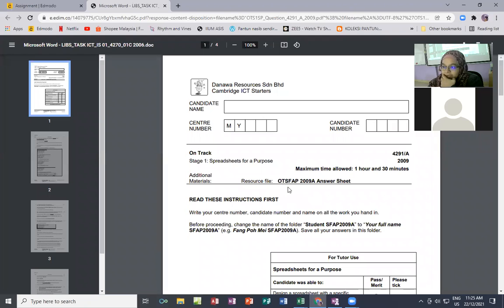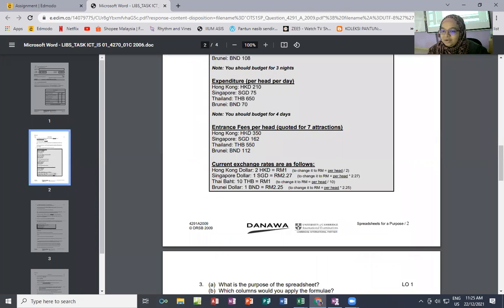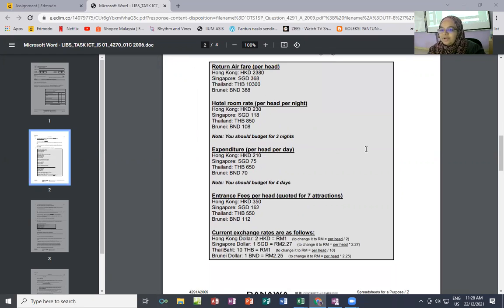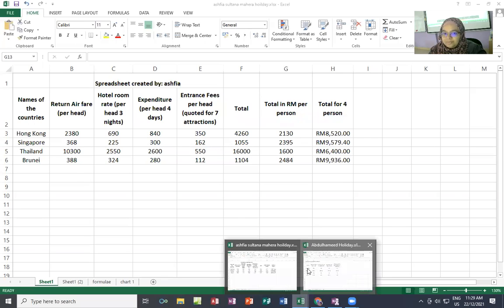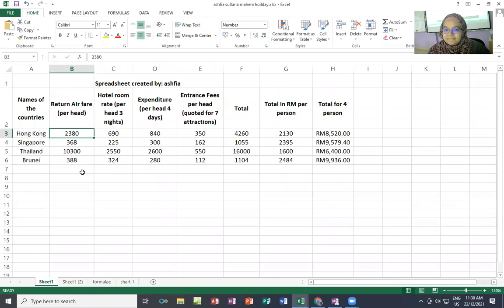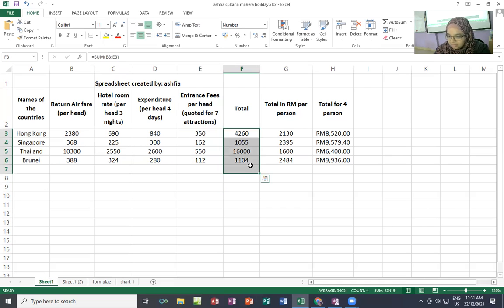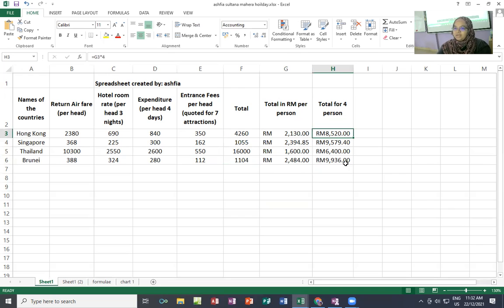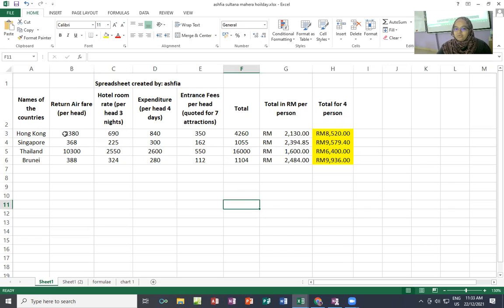REVISION PAPER 2009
Grade 8 revision on Excel